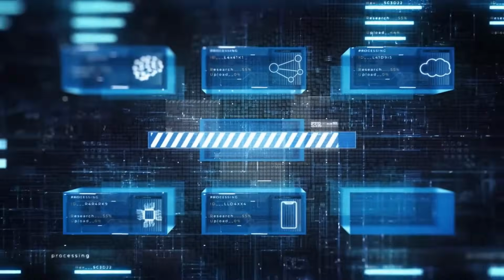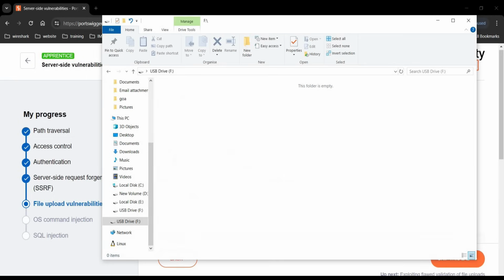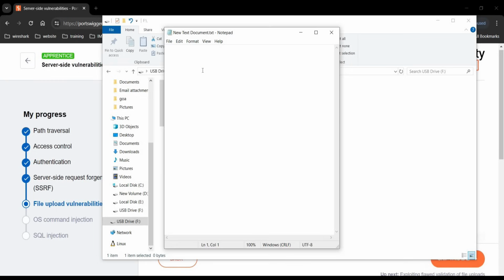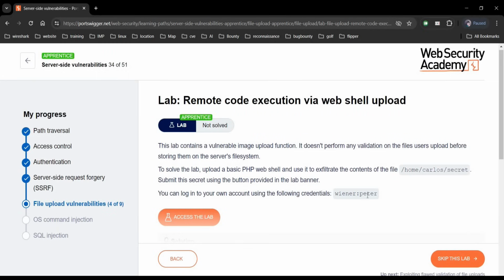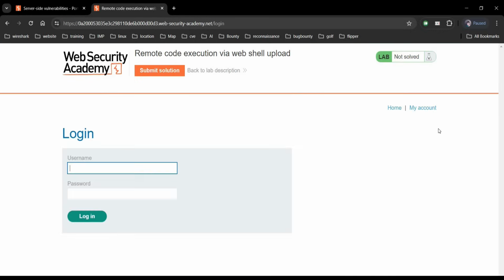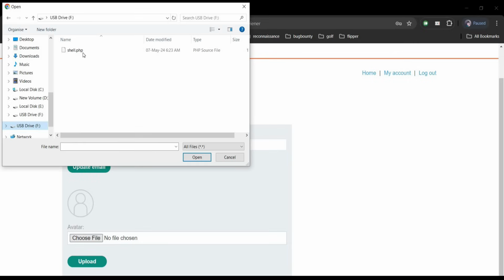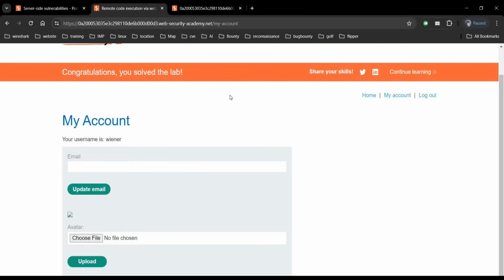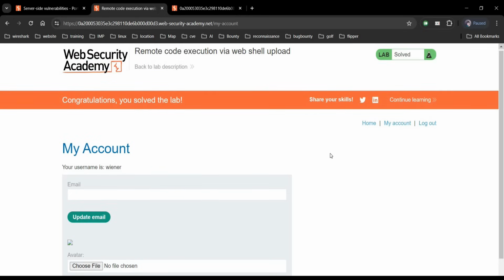Remote Code Via Webshell Solution| Website Security Academy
Remote code execution via webshell upload allows attackers to execute arbitrary commands on a server, leading to:
Unauthorized access to sensitive data.
Manipulation of system configurations.
Installation of malware or backdoors. In this series of websecurity academy we will find solution and safeguards against it.